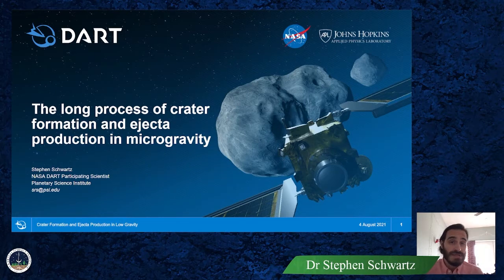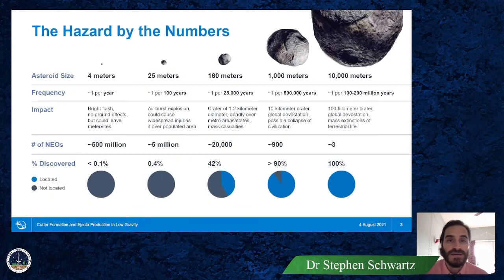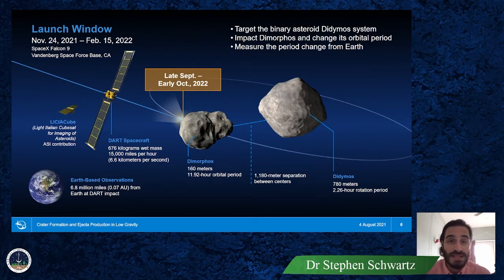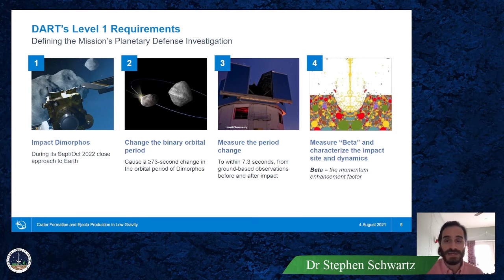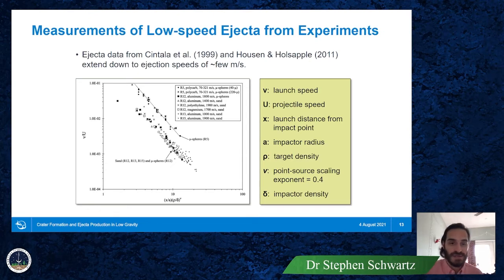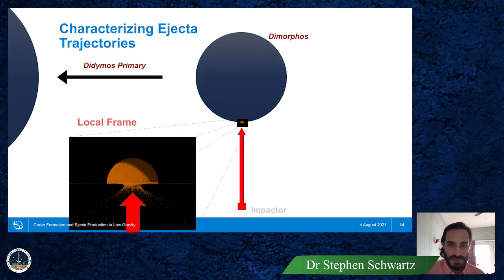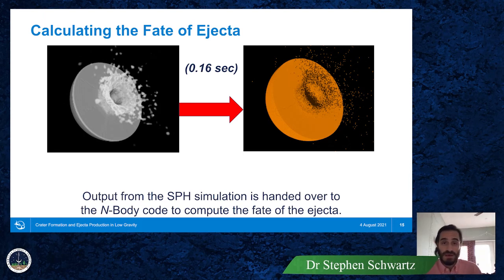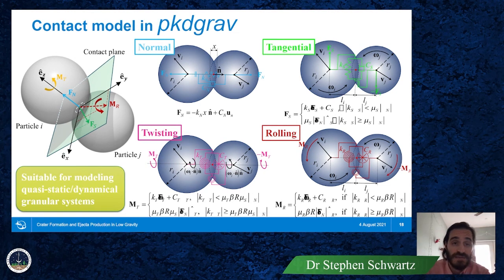Stephen Schwartz - What is Beta? Crater Formation and Ejecta Production in Low Gravity.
Presented at the August 2021 Virtual Retreat.
Stephen Schwartz is a Research Scientist located in Florida.

The initial phase of a hypervelocity impact into a small asteroid is governed by very different physical processes than its later stages, which involve slow crater growth and low-speed ejecta production and evolution. The initial regime is one of vaporization, shock propagation and damage, jetting, and high-speed ejecta production. In a low-gravity, low-strength body, the process of energy and momentum transfer takes a long time. Meanwhile the crater continues to form and ejecta is produced up through the end of a long-duration, low-energy regime eventually dominated by the granular dynamics of the target material. This talk intends to motivate the development of numerical tools to perform consistent, end-to-end simulations of the entire impact process to help understand the transition between these two extremes and to the important process of kinetic-impact momentum transfer.